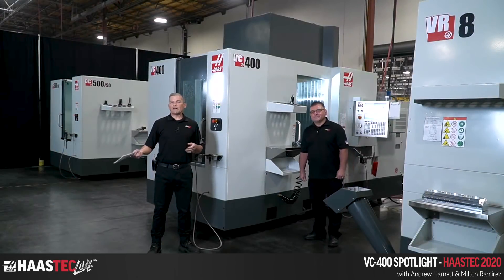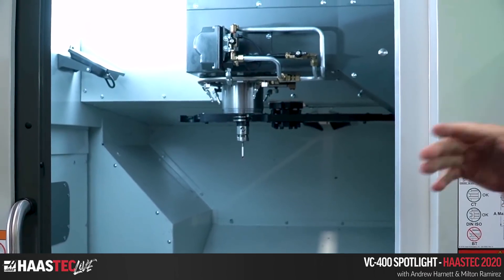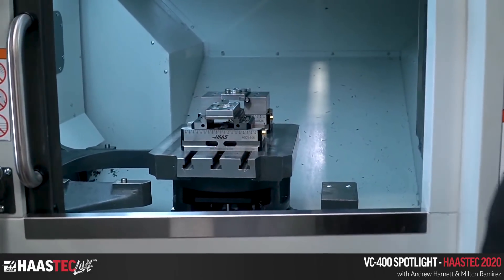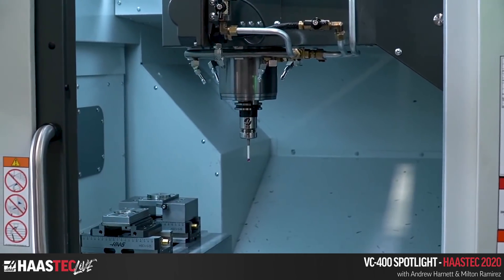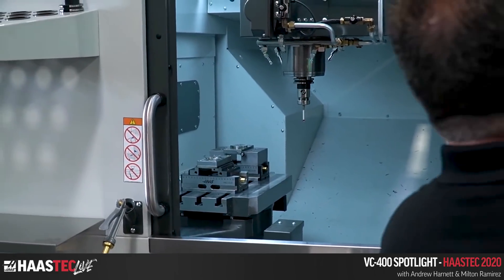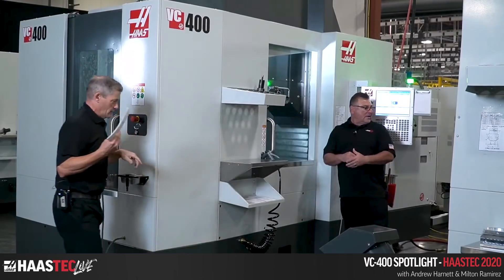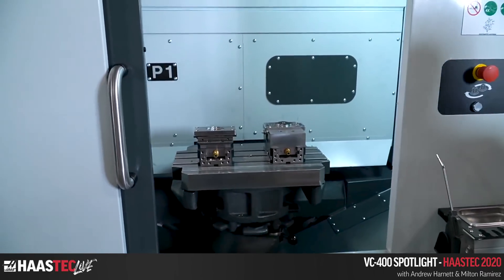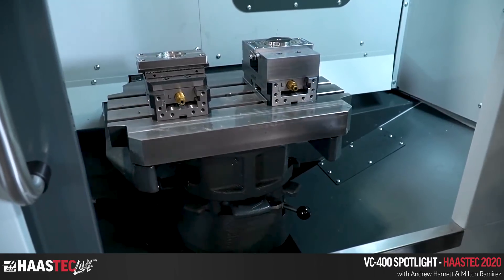VC-400 Spotlight - HaasTec 2020 Focus Series - Haas Automation, Inc.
Here we are with another excerpt from our HaasTec 2020 Live Stream recorded on Tuesday September 15th. We thought it would be helpful to break up the live streams into videos focusing on just one machine.
This time, Milton and Andrew are looking at the new VC-400 pallet changing VMC. If you're interested in this productive way to keep the spindle turning more of the time on your vertically oriented parts, then stick around.

We'll be releasing about 10 of these "single machine" spotlight videos over the next few weeks.